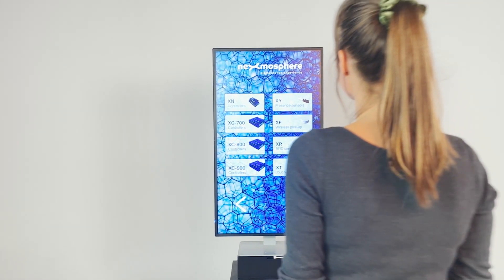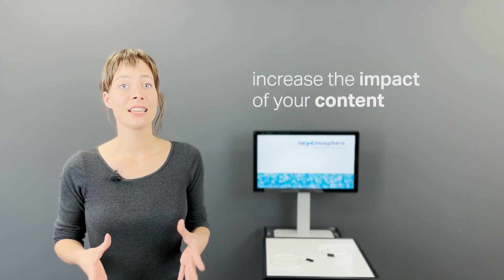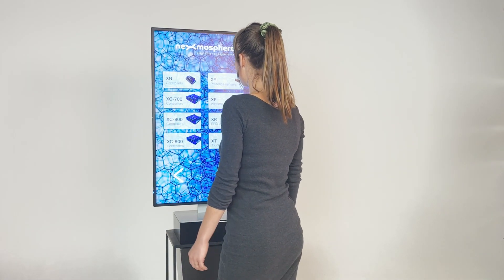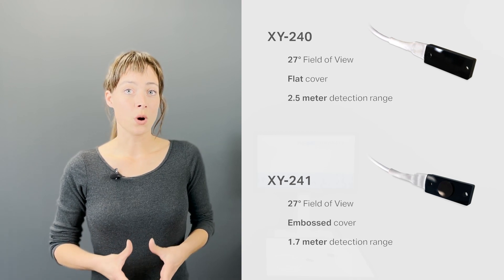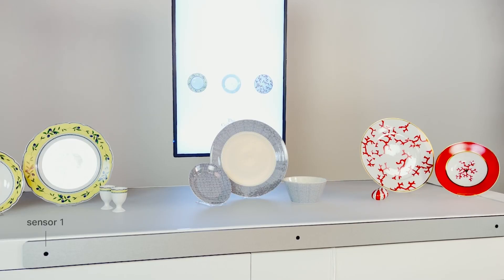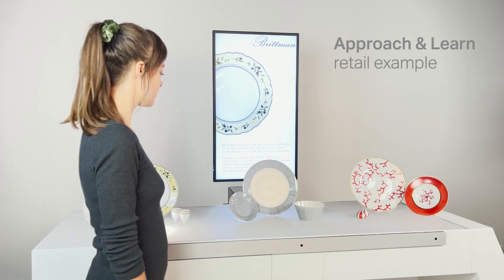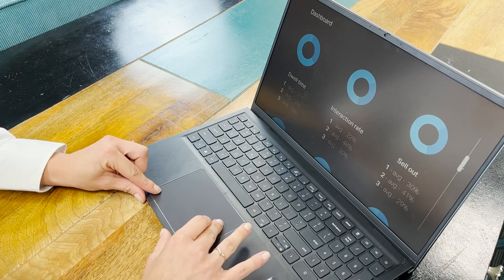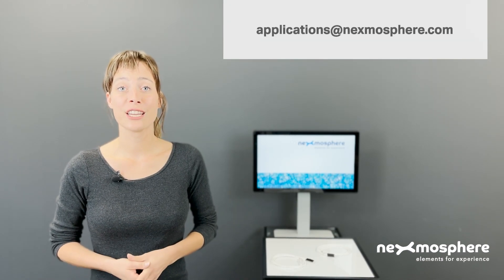XY-200 Presence and Airbutton sensors | people detection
Drastically increase the impact of your digital signage by showing the right content at the right time. We address the XY-200 Series sensors that are a great additional to any digital signage setup to detect peoples location. With this sensor-provided input you can trigger perfectly-timed content from within your CMS. Additional Airbutton functionality allows touch-free user input in any public venue fitted with digital signage.

CHAPTERS:
00:00 Person detection and distance indication
00:26 Perfectly timed content triggering
00:48 Sensor models and integration options
01:29 Creating a scalable detection-grid
02:02 Using sensor-provided data
02:10 Airbutton: touch-free user input

FULL CAPTION:
Detecting a person approaching a display is one of the most sought after functionalities of our interactive product portfolio both for triggering content and for gathering data. In this video we will elaborate on one of the most applied sensors that accommodates this, the XY-200 series Presence and Airbutton sensors. This sensor detects if a person is present and accurately indicates the distance of that person in relation to the sensor.

With this input you can drastically increase the impact of your digital signage by showing the right content at the right time. For example by showing a brand's logo when nobody is standing in front of the screen that smoothly transitions to a touch menu when a person approaches. You can even program different actions at different trigger distances.

The XY-200 series sensors have a small form factor making them easy to integrate in a non-intrusive way. It comes in two models; the XY-240 and XY-241, both of these have a 27 degree field of view. The XY-240 has a sleek cover and offers a maximum detection range of 2.5 meters. The XY-241 has a 1.7 meter detection range and an embossed cover, this model should ideally be placed inside of a cutout made in a front panel, as shown in this demo here. When applying the right material thickness and cutout, the result is a completely flush sensor integration.

A big advantage of the XY-200 series sensors is that they can be installed in close proximity to each other without causing interference. This allows the option to place multiple sensors side by side in a horizontal row, effectively creating a scalable detection grid. With this grid you can accurately detect where people are located in front of your display and get an idea of how they move. Knowing this you could show product related content based on the location of a person in front of a retail display.

Next to this valuable information such as dwell time and interaction rate can be generated using the sensor provided data.

Another feature of this sensor is Airbutton detection, as soon as I hold my hand close to the sensor this is detected and the corresponding content can be triggered. This feature offers a great way of adding a second layer of interactivity with the very same sensor and provides an option for touch-free user inputs in public venues.

If you would like to know more about the XY-200 series Presence & Airbutton sensors and how they can add value to your installations, please send an email to , thank you.